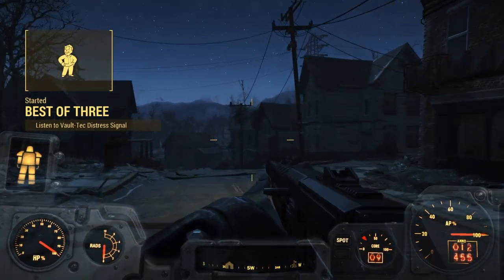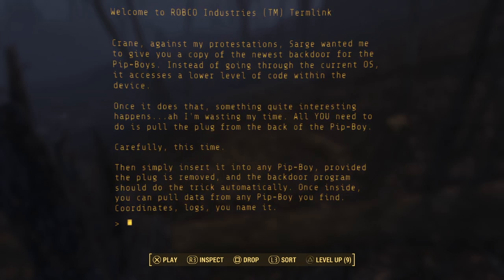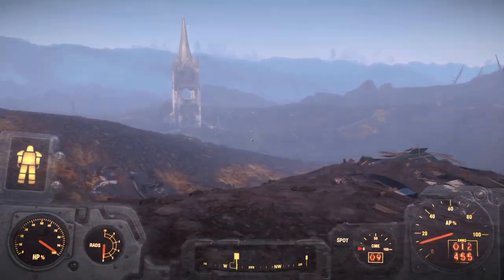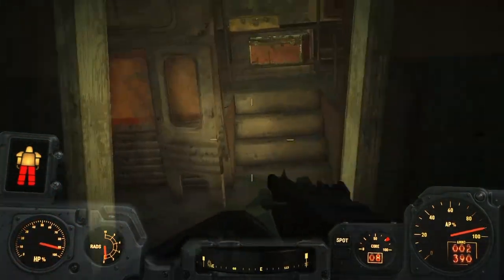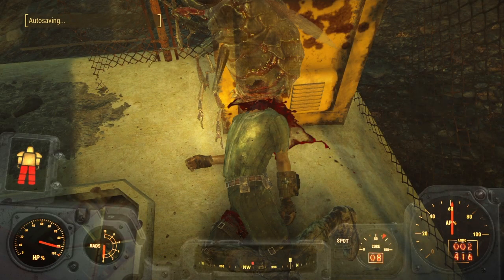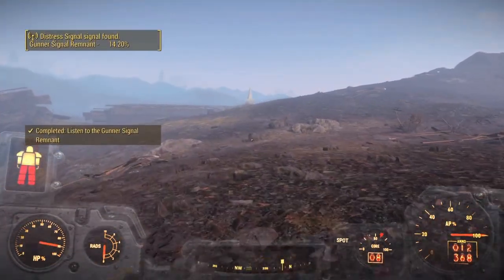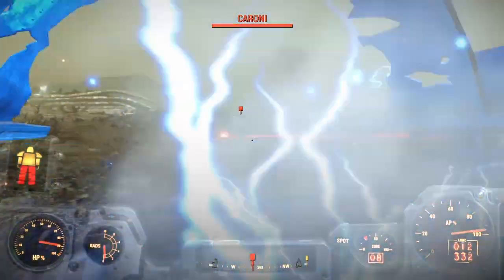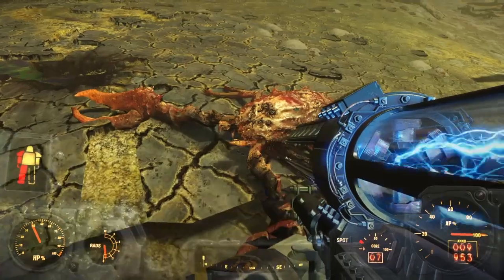BEST OF THREE WALKTHROUGH! TESLA CANNON! Fallout 4 Creation Club!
Thank You guys so much for watching this video! Make sure to leave a like and subscribe for more fallout videos like this! also leave a comment and tell me what you think of all the new creation Club Content!